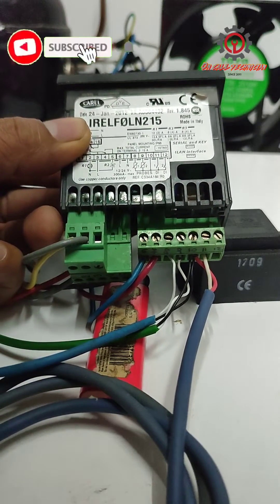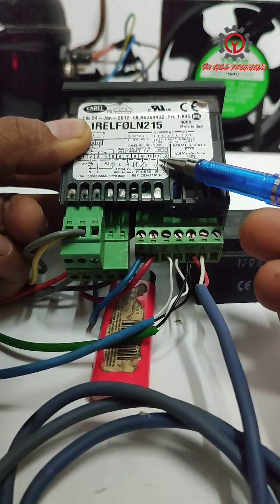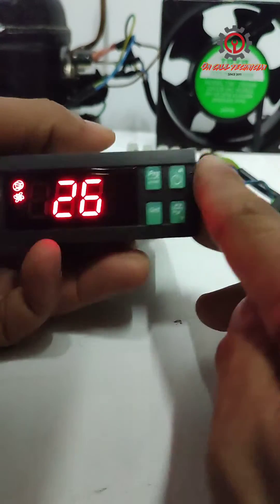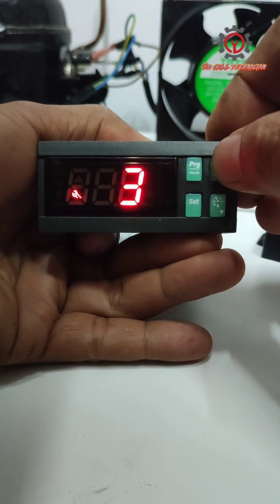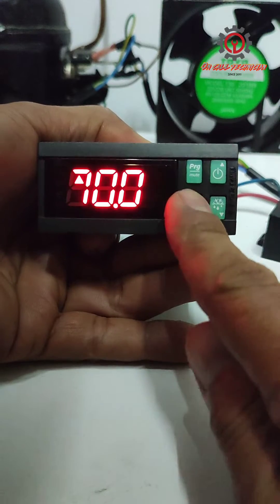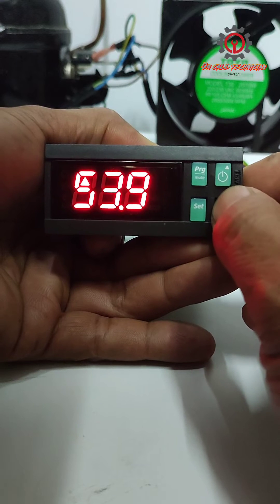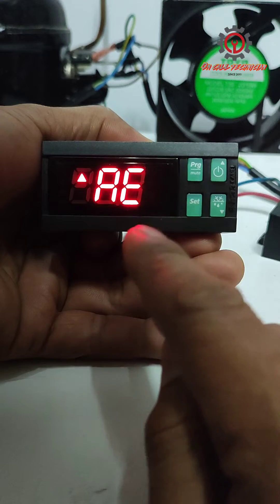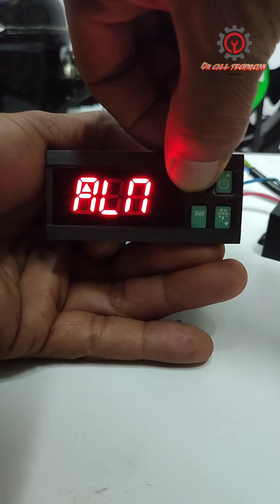HOW TO USE CONDENSER SENSOR OF CAREL IR33 DIGITAL CONTROL OF COMMERCIAL REFRIGERATOR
Out of the manual topic is hereby discussed to you guys so your knowledge in digital control will expand.